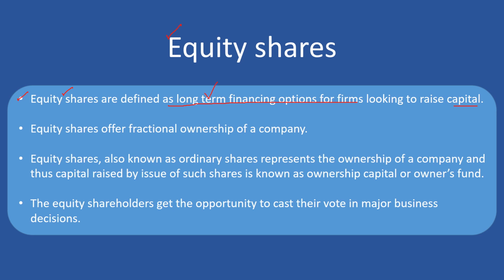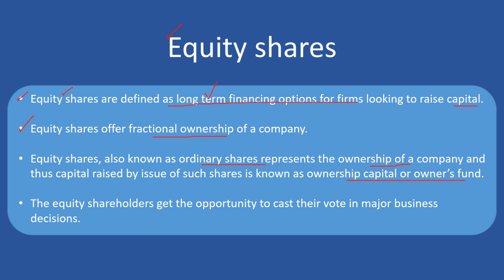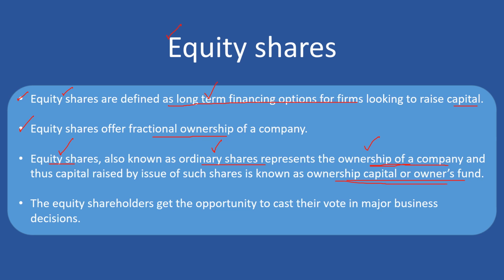Equity shares | commerce vocabulary # 19 | commerce vocabulary series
In this video meaning of Equity shares is explained.